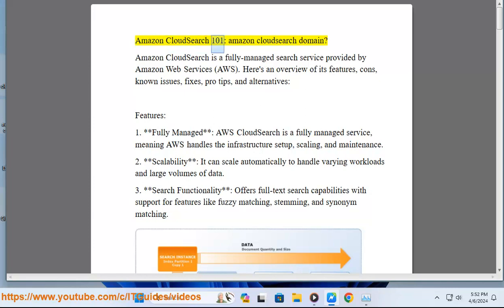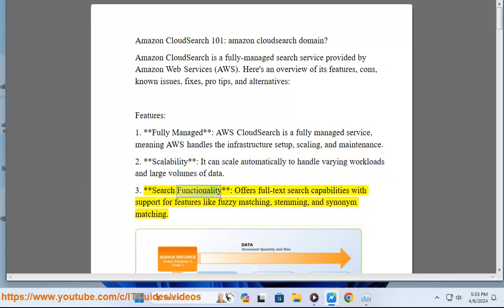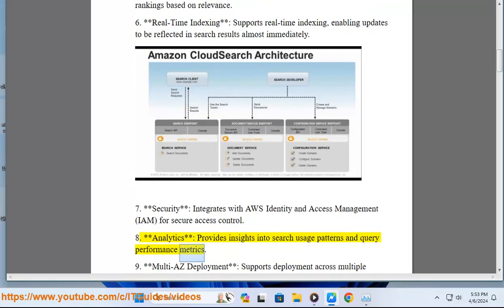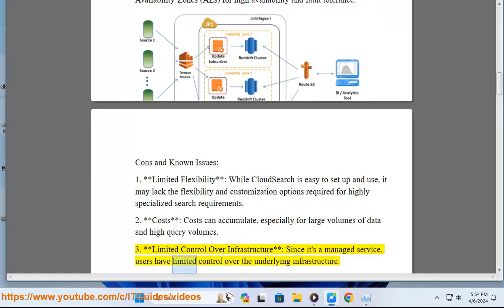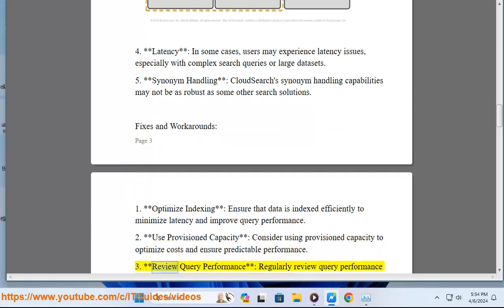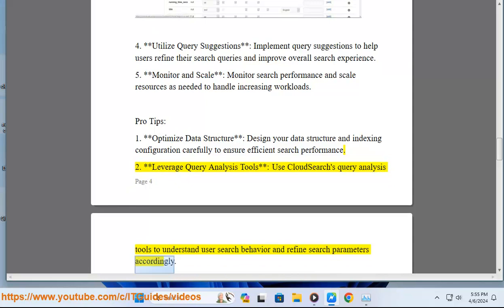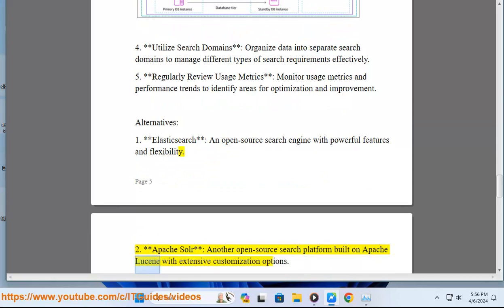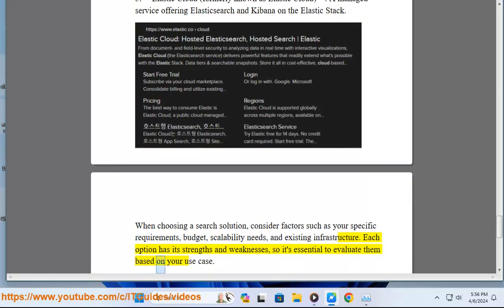Amazon CloudSearch 101: amazon cloudsearch domain?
This video helps get started w/ Amazon CloudSearch.

i. An Amazon CloudSearch domain is a collection of data that you want to search, along with the search instances that process search requests. When you create a CloudSearch domain, you specify the configuration options such as instance types, data fields, indexing options, search options, and more. Here's a general overview of creating a CloudSearch domain:

1. **Sign in to the AWS Management Console**:
   Go to the AWS Management Console and sign in to your AWS account.

2. **Open the CloudSearch Console**:
   Navigate to the CloudSearch console by either searching for "CloudSearch" in the AWS services search bar or locating it under the "Analytics" category.

3. **Create a New Domain**:
   Click on the "Create domain" button to start creating a new CloudSearch domain.

4. **Configure Domain Settings**:
   - **Domain Name**: Provide a name for your CloudSearch domain.
   - **Instance Type**: Choose the instance type that best fits your workload and performance requirements.
   - **Data Source**: Specify the source of your data, such as Amazon S3 or a custom data source.
   - **Indexing Options**: Configure indexing options such as field mappings, text processing, and language support.
   - **Search Options**: Define search options such as search expressions, result sorting, faceting, and highlighting.

5. **Review and Create**:
   Review the configuration settings for your CloudSearch domain and make any necessary adjustments. Once you're satisfied with the settings, click on the "Create" button to create the domain.

6. **Wait for Domain Activation**:
   It may take some time for your CloudSearch domain to be created and activated. You can monitor the status of the domain creation process in the CloudSearch console.

7. **Access the Search Endpoint**:
   Once the domain is active, you'll be provided with a search endpoint that you can use to send search requests to your CloudSearch domain.

8. **Upload Data (if applicable)**:
   If you're using CloudSearch with a data source such as Amazon S3, you'll need to upload your data to the specified location and configure the indexing options accordingly.

9. **Test Search Queries**:
   Use the search endpoint to test search queries and verify that your CloudSearch domain is returning the expected results.

10. **Manage and Monitor**:
    After your CloudSearch domain is up and running, you can use the CloudSearch console to monitor performance metrics, manage indexing options, and make any necessary updates to your domain configuration.

Keep in mind that the exact steps and options may vary slightly depending on the specific requirements of your application and the features available in the CloudSearch console at the time of usage.